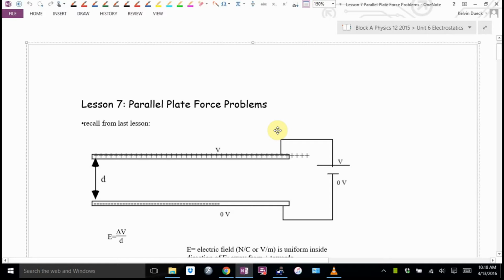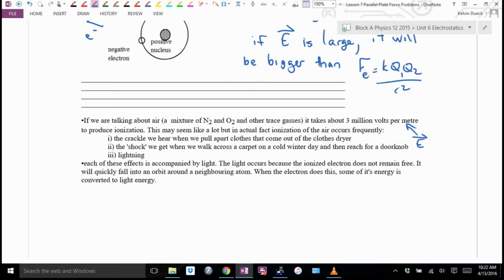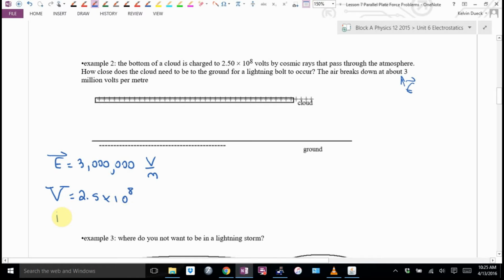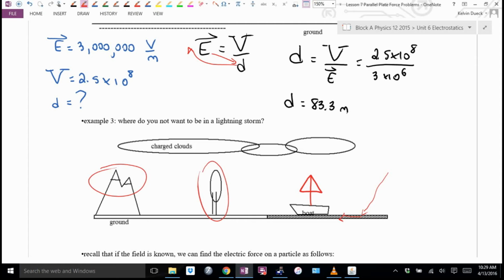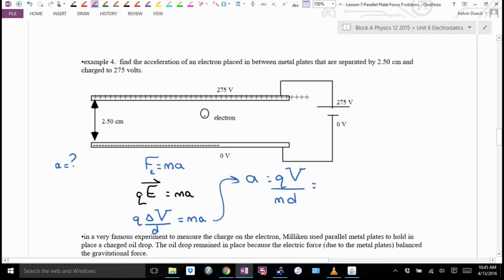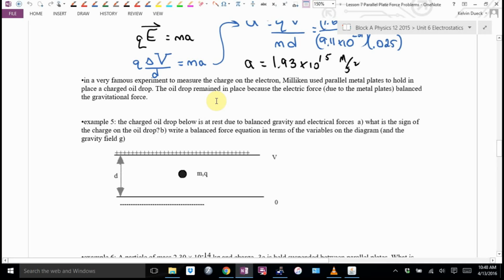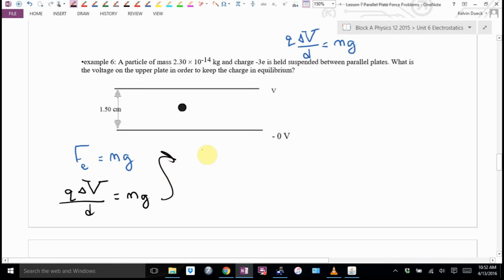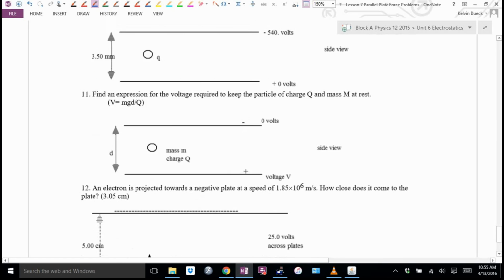Physics 12 U6L7 Parallel Plate Force Problems